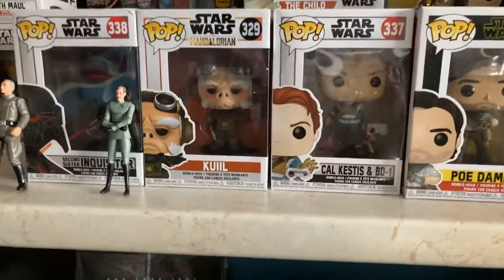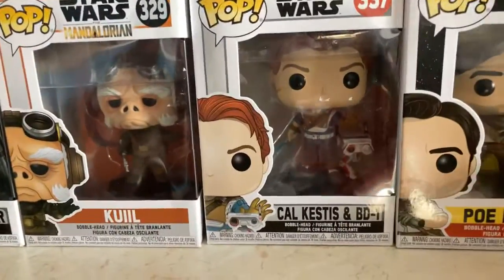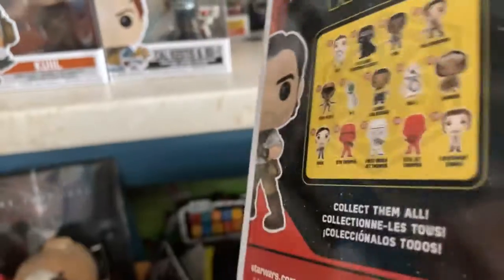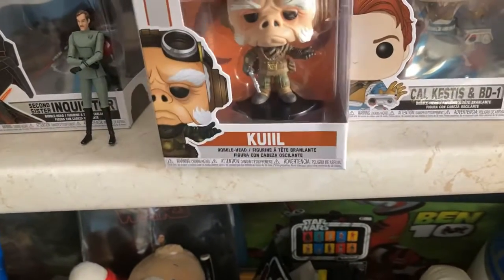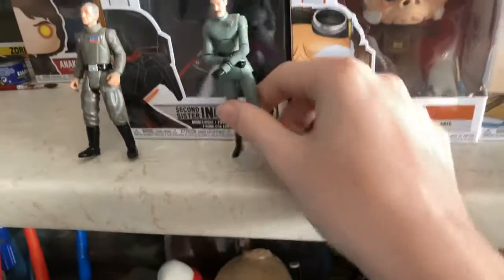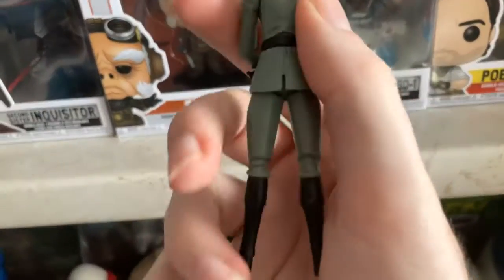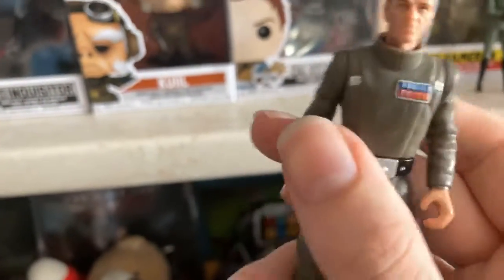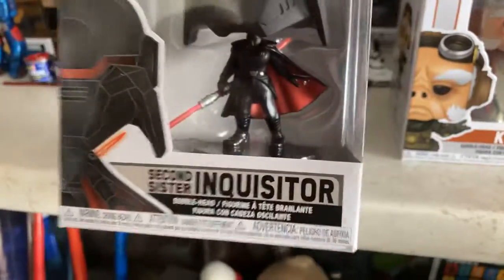My toy haul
If you like Star Wars battlefront 1 and 2, Game of thrones also Marvel and DV